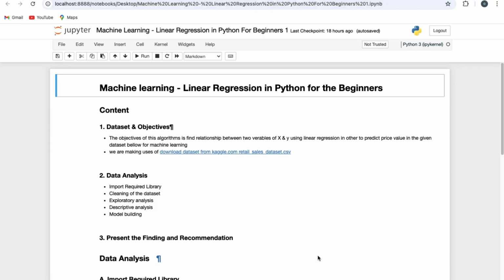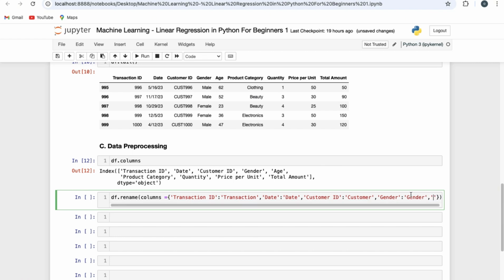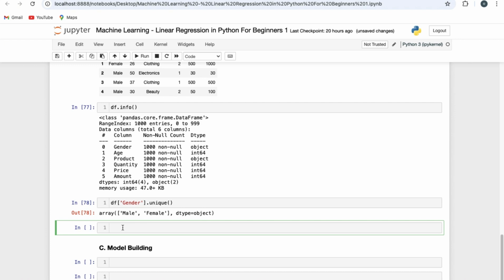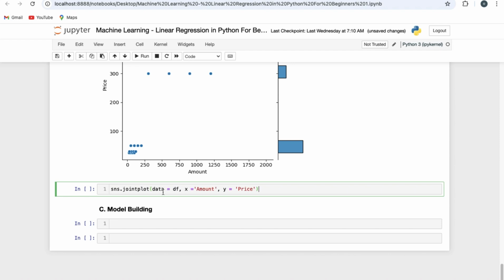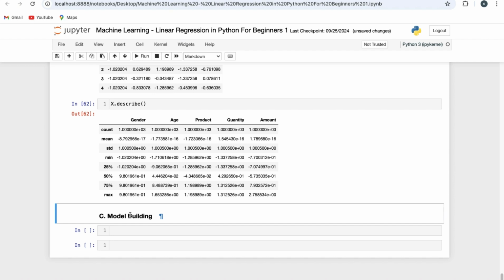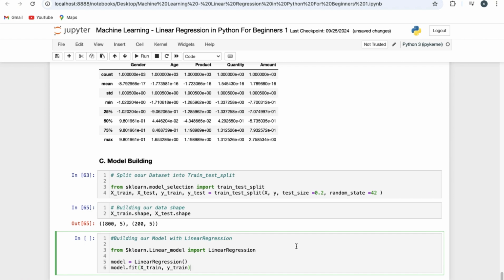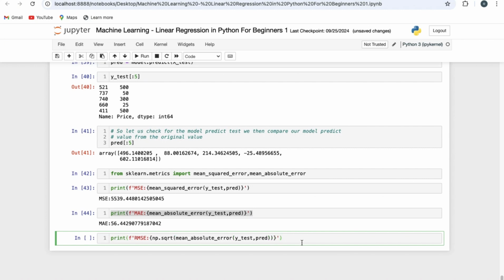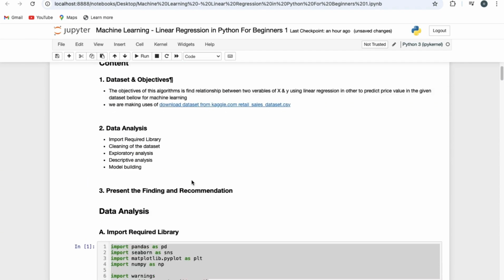Machine Linear Regression for Beginners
This project do represent how one measure alters with another. Through this, the machine is taught to predict future reckonings with simplicity and precision.